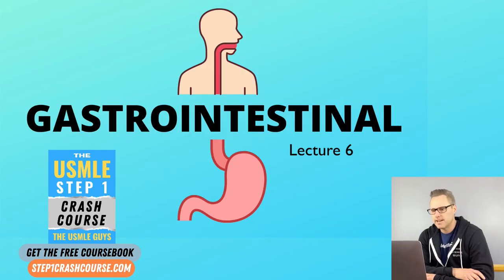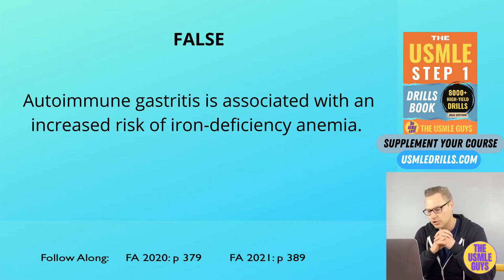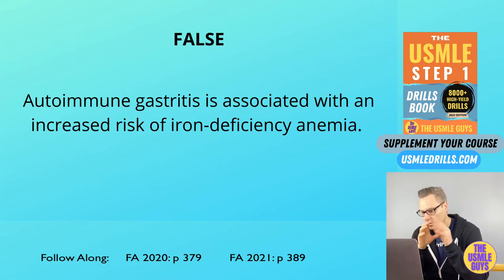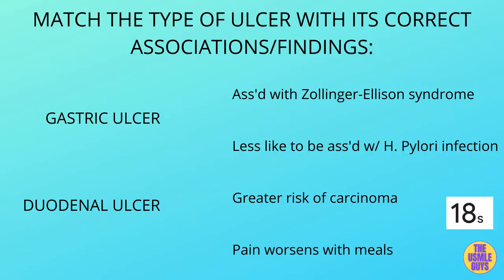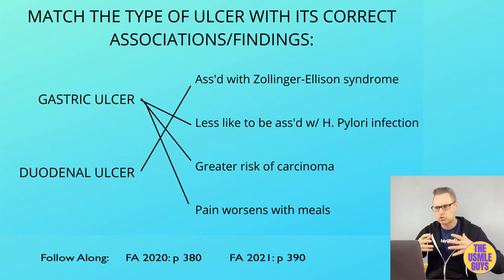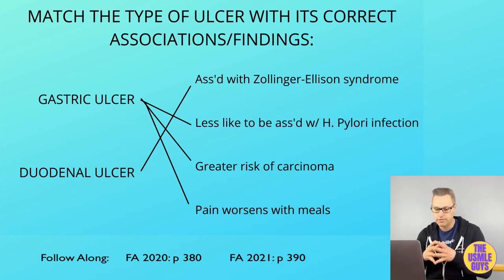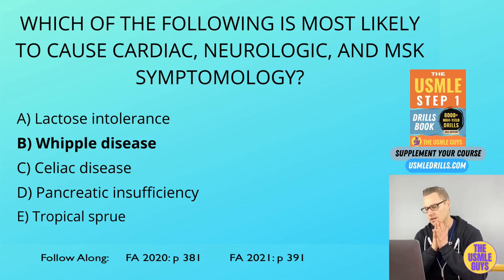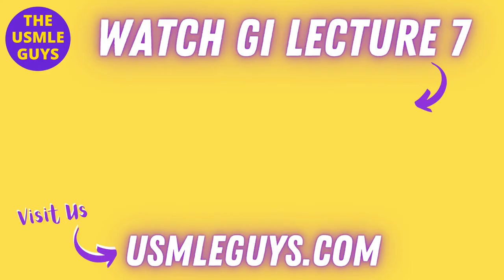GI Lecture 6 | USMLE Guys Step 1 Crash Course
💡 USMLE Step 1 Crash Course - GI Lecture 6